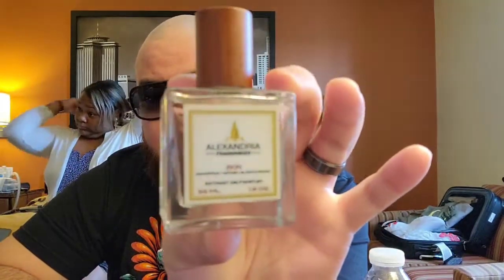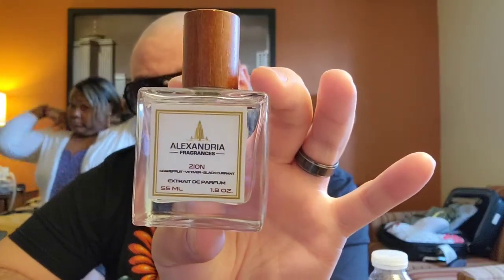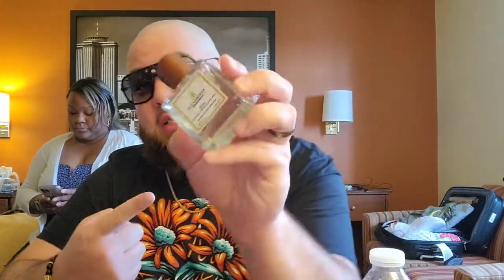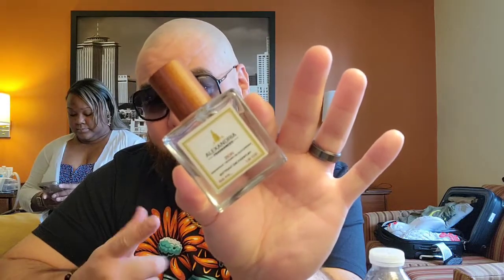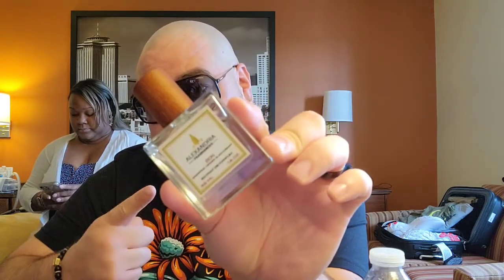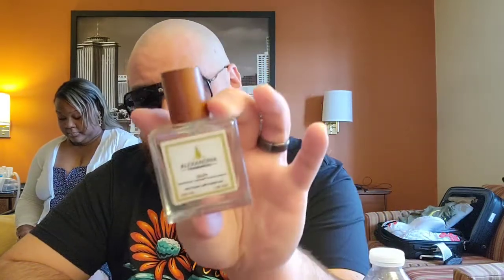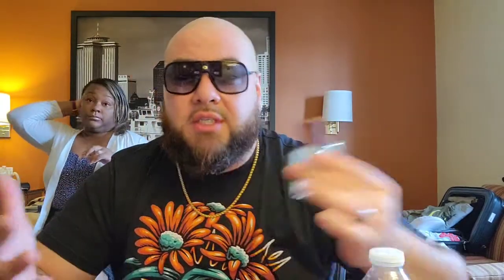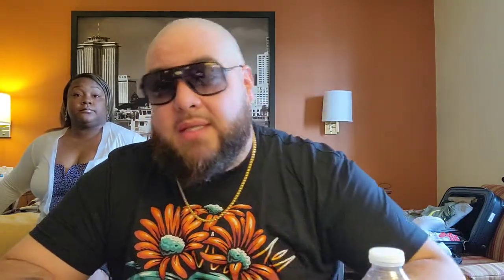Alexandria Fragrances Zion ( Roja Elysium Clone )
In this video, I give my full impression of this beautiful fragrance from Alexandria.  What an amazing citrusy,  smooth, creamy fragrance.  A great spring or summer fragrance.

For the best beard products
LITBEARDCO.COM use LIN2021 for 10%off